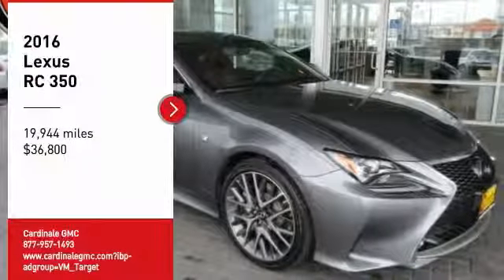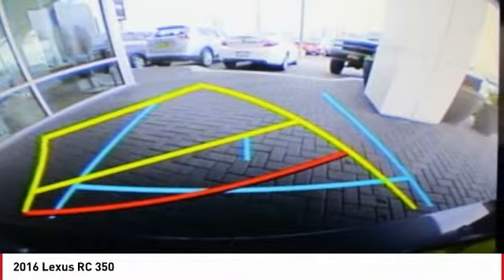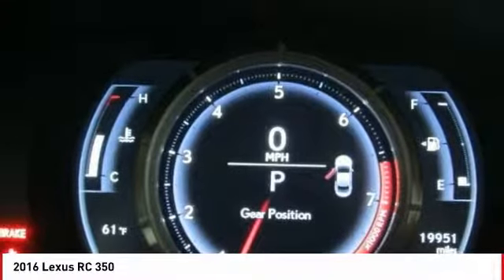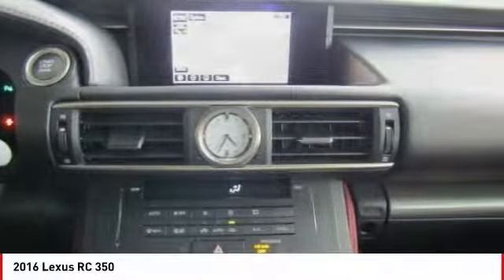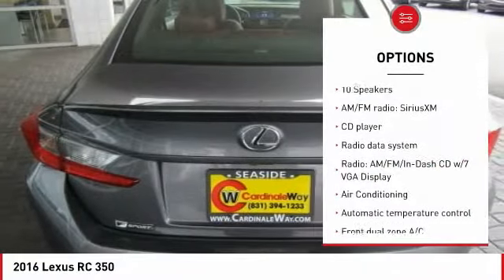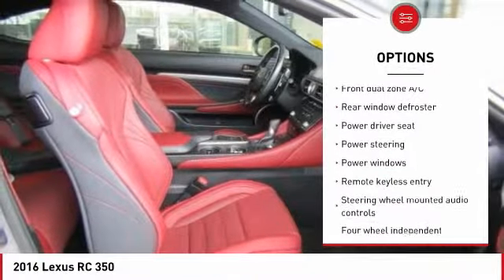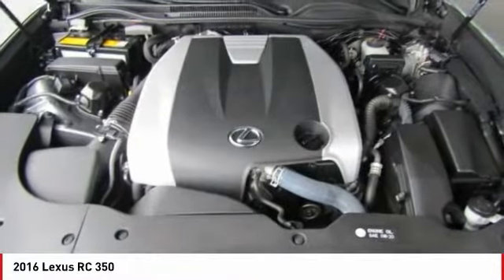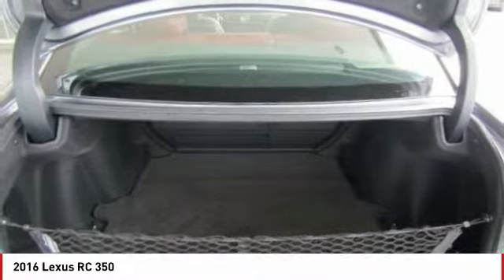2016 Lexus RC 2016 Lexus RC 350 FOR SALE in Seaside, CA U28274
Stop in today for a test drive of this U 2016 Lexus RC

Cardinale GMC
2 Heitzinger Plaza

Ride Package,Audio Package,Backup Camera,Moonroof,Navigation System